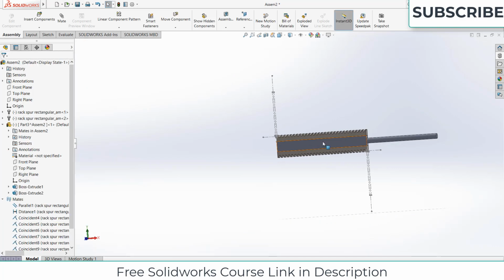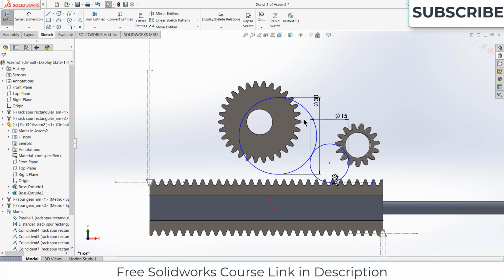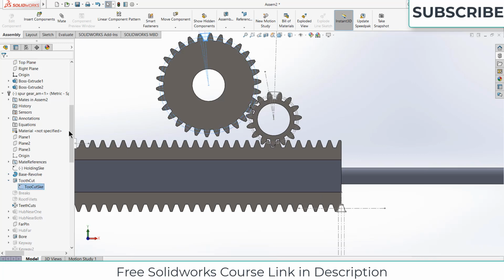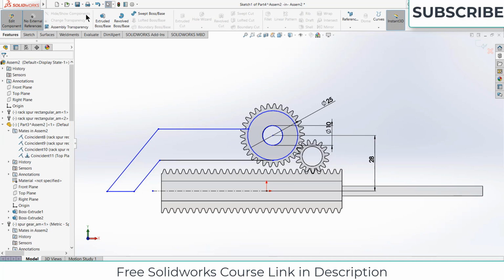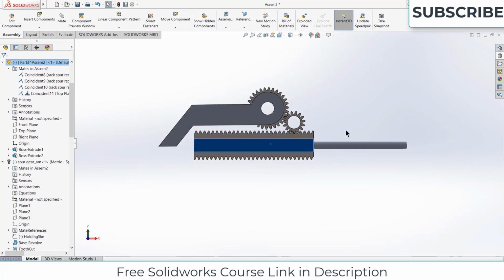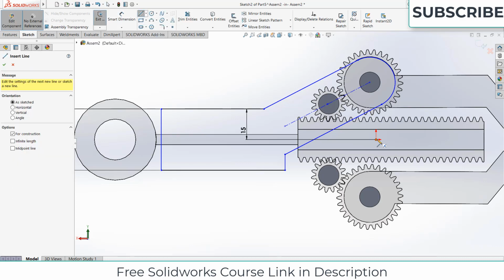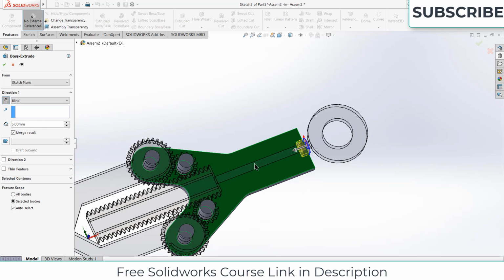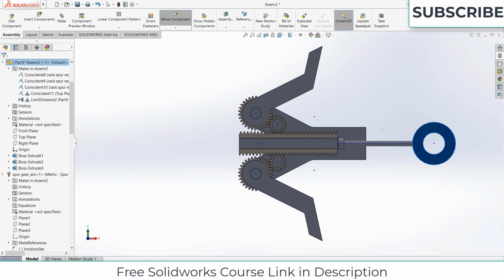Robot Gripper mechanism in SOLIDWORKS